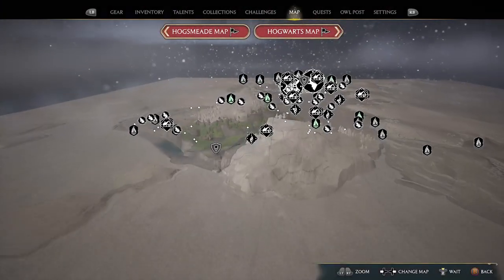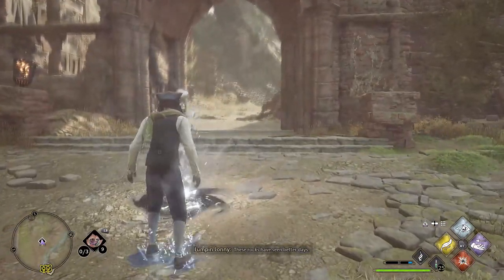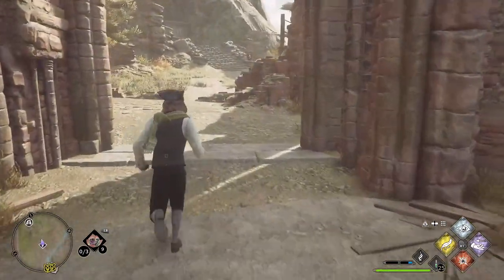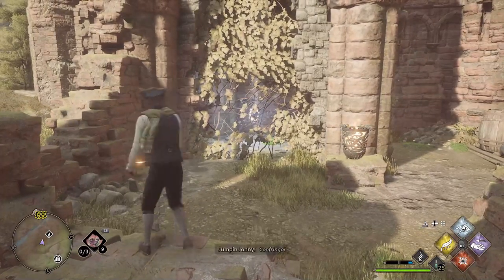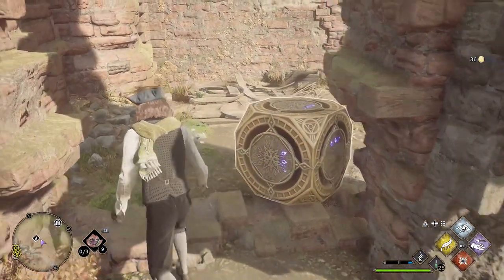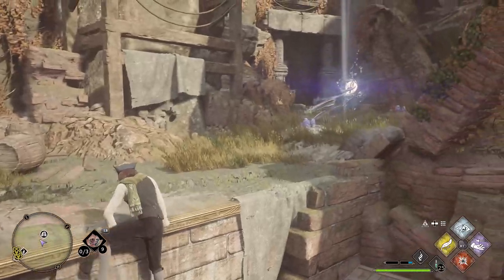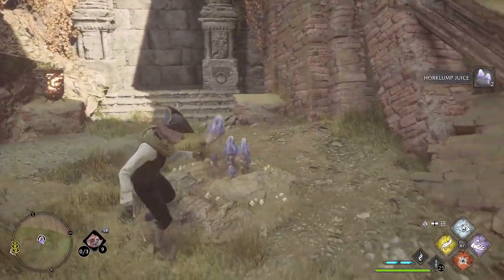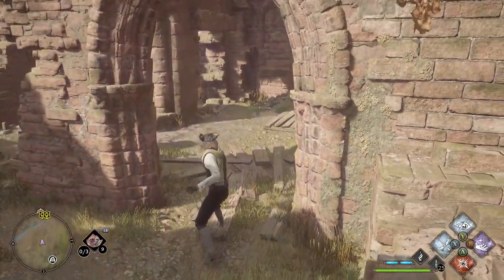Hogwarts legacy Ancient magic hotspot and Treasure vault Feldcroft near Irondale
This video shows you how to complete the ancient magic hotspot and treasure vault that's in the Feldcroft region, South-west of Irondale for Hogwarts legacy.

Also the channel has achievement and trophy guides, secrets and tips from the latest releases to classic retro games.

This game was released on 10th February 2023
Available on PS5, PC and Xbox Series X
PS4 and Xbox one versions released on 4th April 2023
Nintendo Switch version released on July 25th 2023